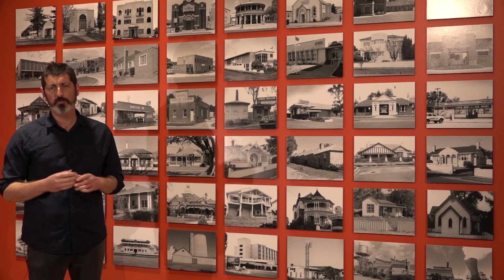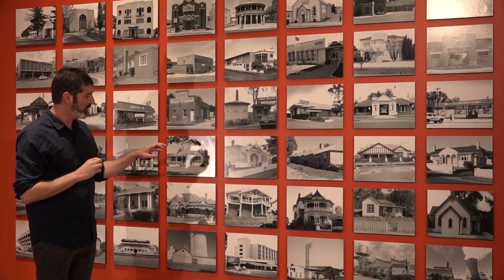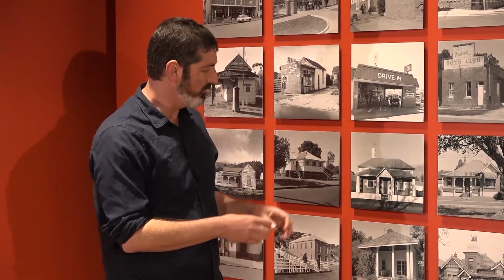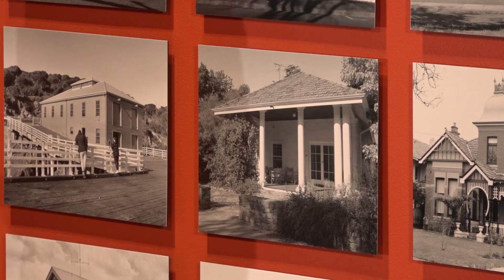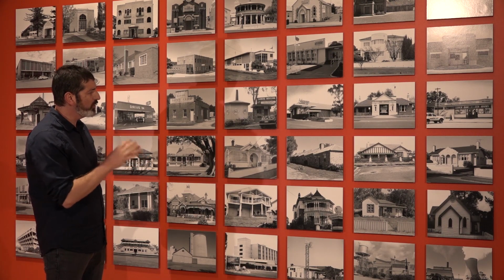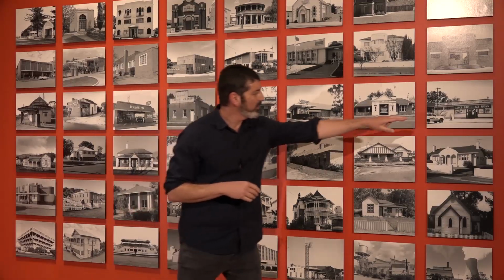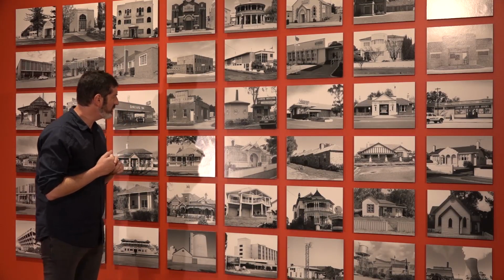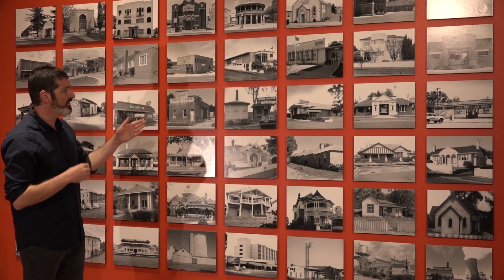Australia's Built Environment: Regional Cities and Major Towns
Curator Matt Jones shares his thoughts behind the creation of the impressive photo wall, which opens our upcoming exhibition, 'Australian Dreams'. Featuring images from the Library’s Regional Cities and Major Towns Project, the collection - commissioned by the National Library of Australia - documents the architecture of hundreds of towns from across Australia.

Discover Australia from home by browsing the thousands of photographs from the Regional Cities and Major Towns Project or search for your own town in the catalogue

Join the conversation